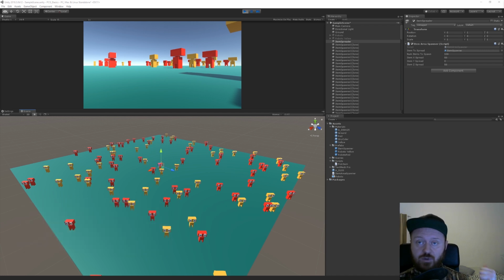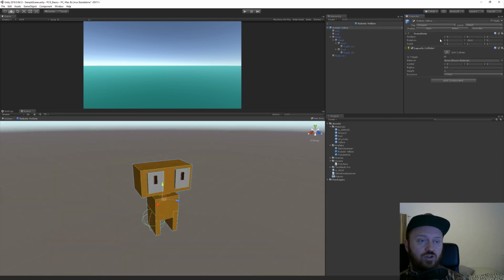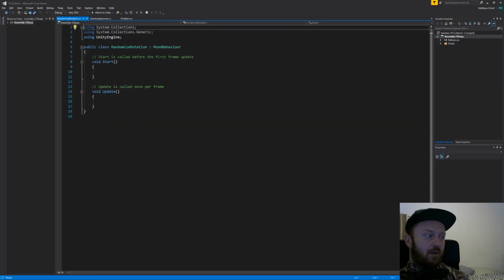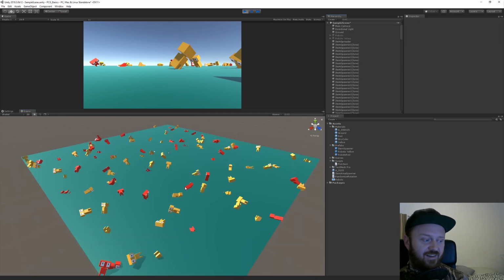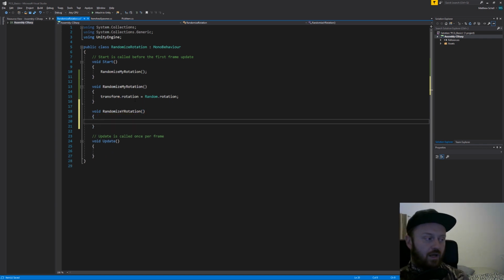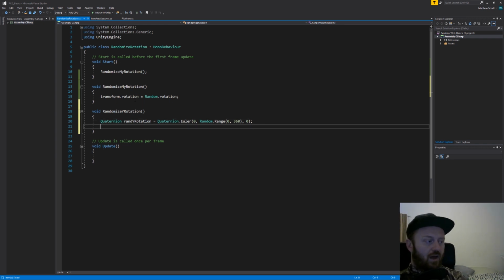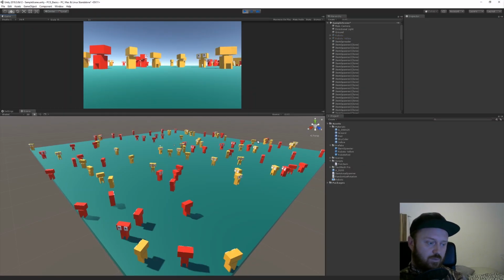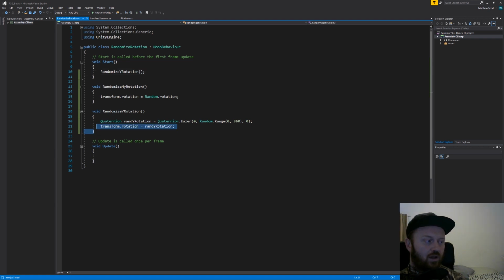Procedural Generation For Beginners: Randomize Rotation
In this series of short videos we explore the basic concepts of procedural generation in Unity using C#. In this episode we look at how to spawn items randomly across a space in 3 dimensions.